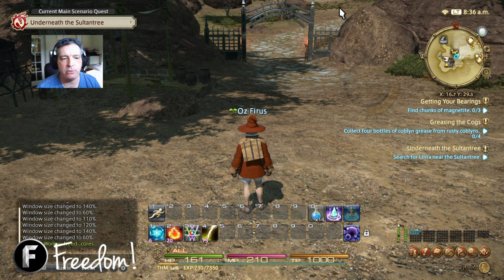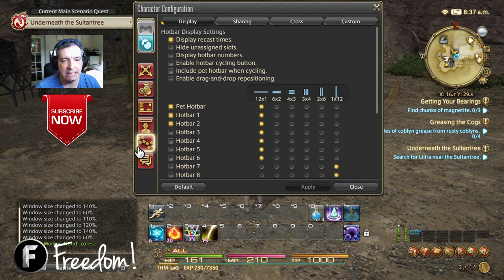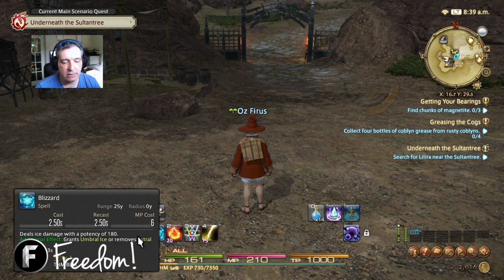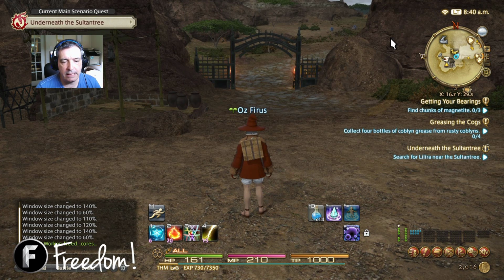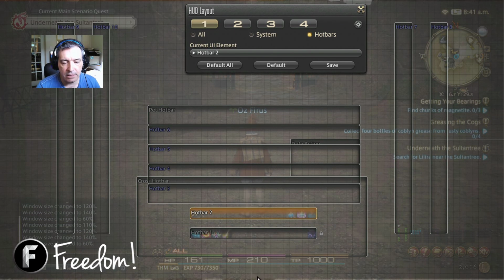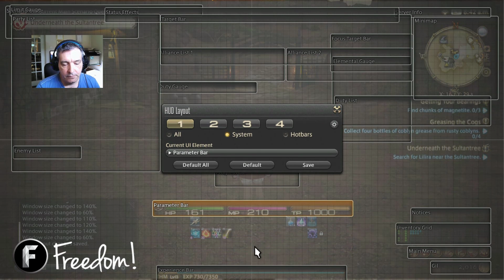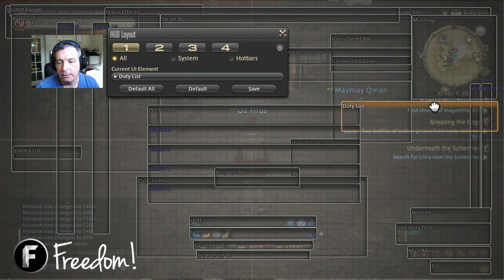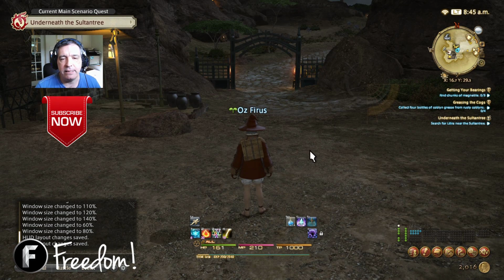★ How To Set Up Hotbars Tutorial ★ Final Fantasy XIV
How To Set Up Hotbars Tutorial - I'll show you a basic tutorial in how to set up your hotbars.

In this channel you will find everything MMO's and a bit more. I will provide you with game walkthroughs, guides and walkthroughs with of course, tips and tricks for each game.